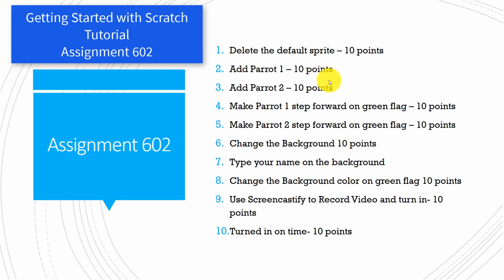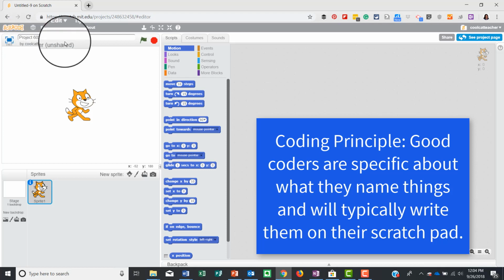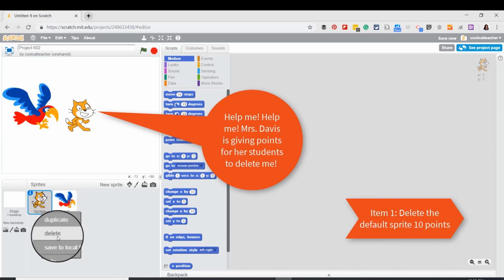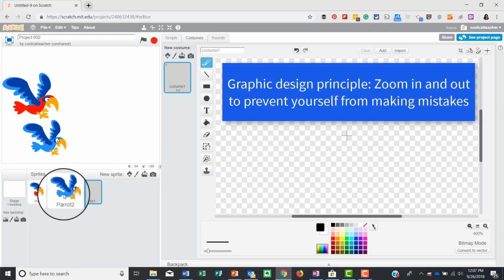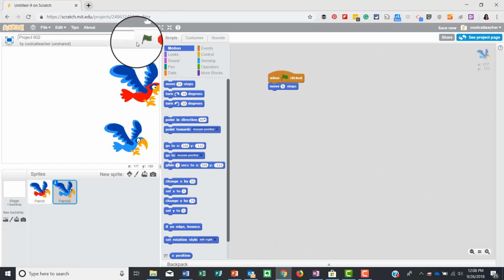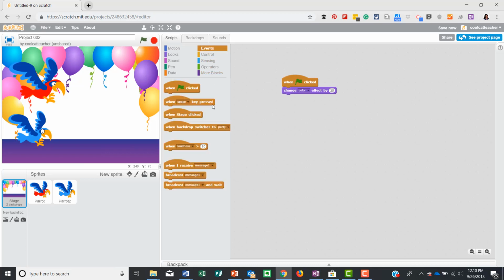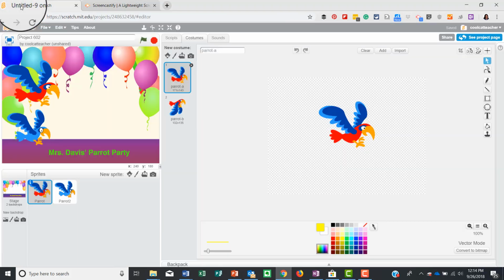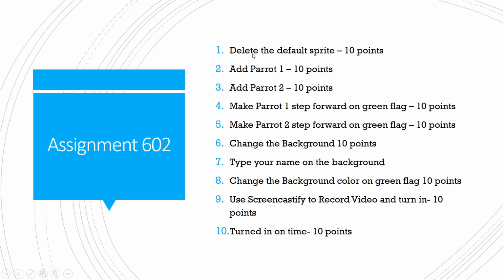602 Getting Started with Scratch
Students learn some basics about scratch including how to move sprites, change backgrounds, and some basic actions.